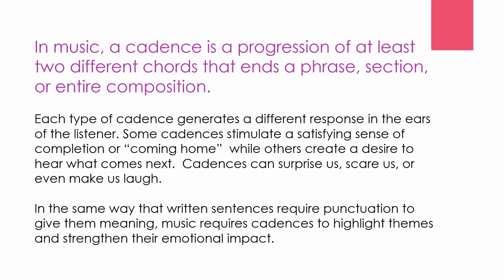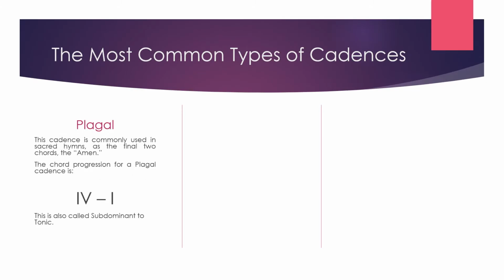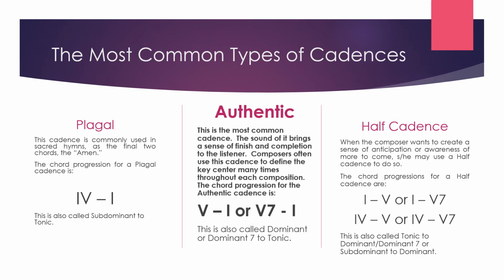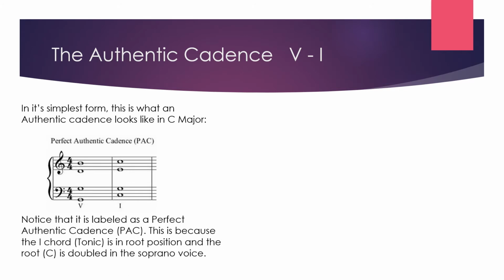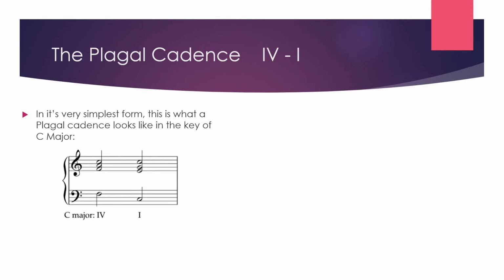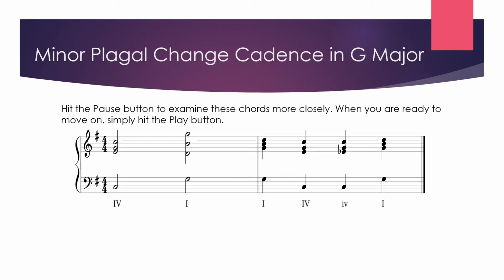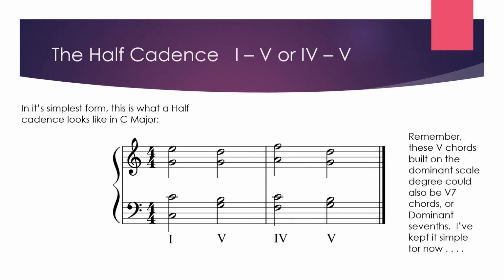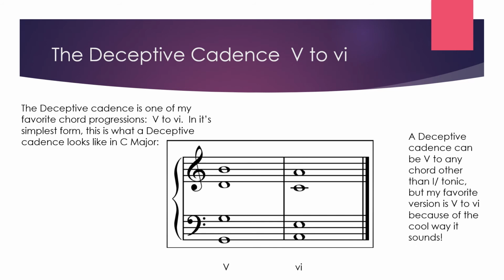Cadences - A Brief Overview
An elementary introduction to the common musical cadences, their construction, and their sounds.